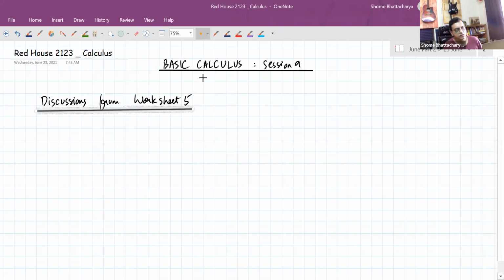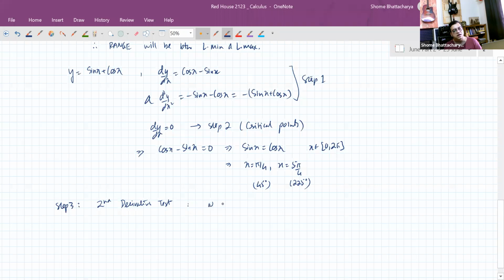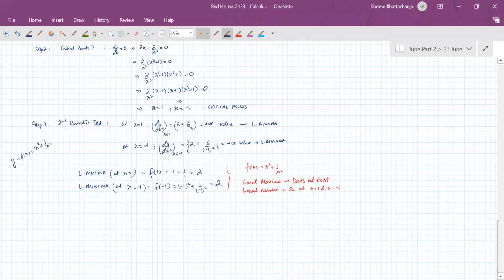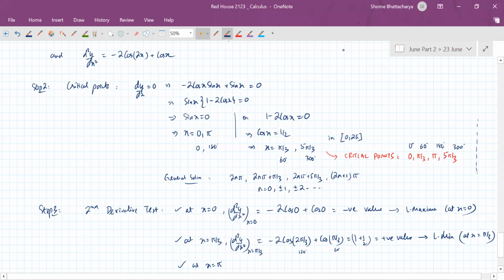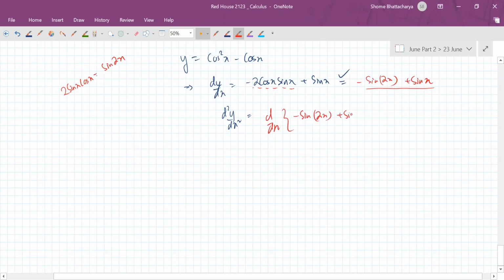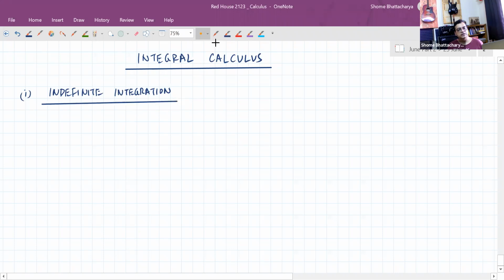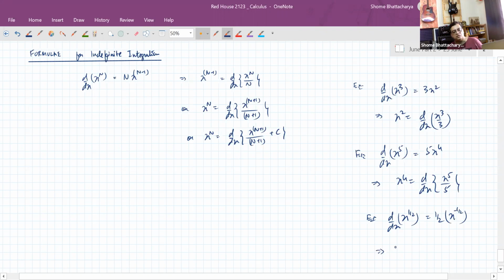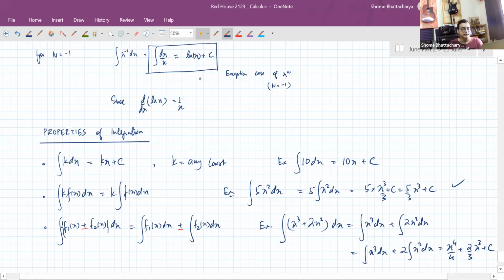Calculus 9,11th,Red House(21-23),Date-23-06-21,By-Shome Bhattacharya